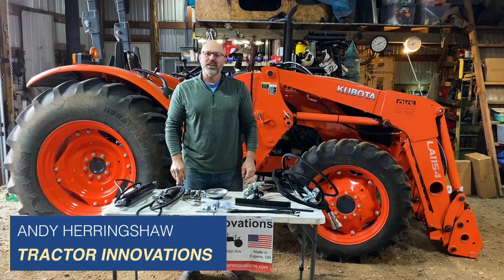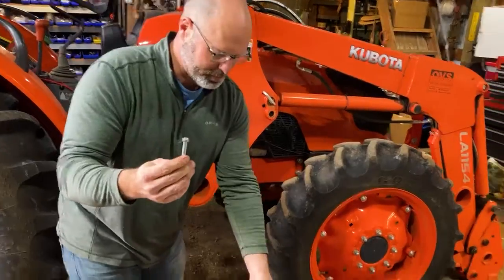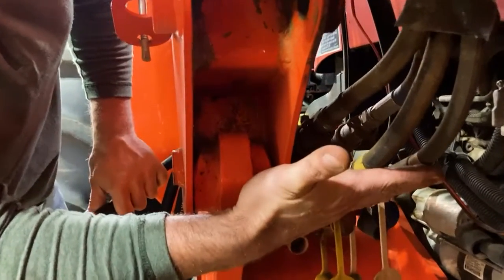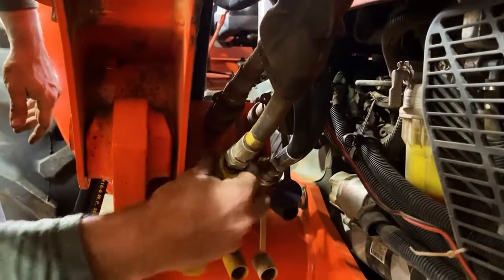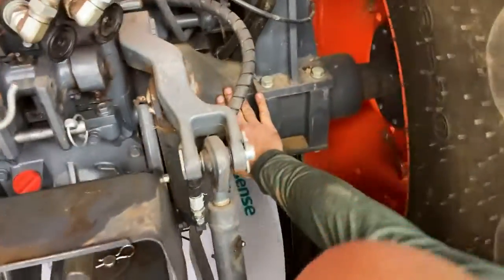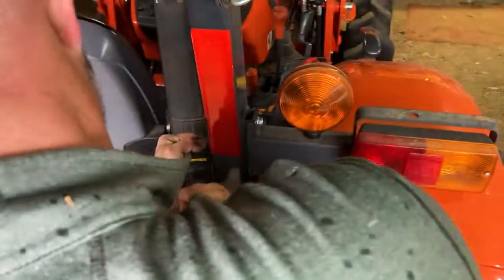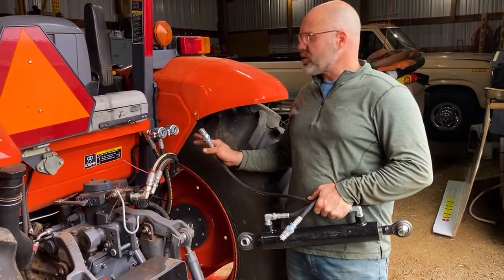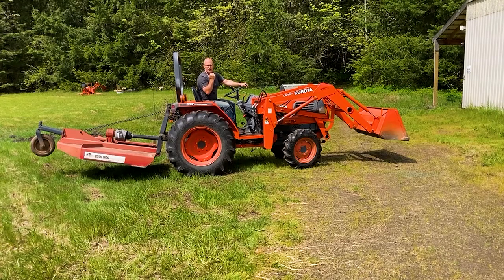$625 Remote Hydraulic Kit for Kubota Tractors - M6060 M7060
This kit adds remote hydraulics to your Kubota for 1/3 the price of the dealership.  You be up and running in as little as 15 minutes with this Plug & Play kit.  Everything is included, even the shipping.  Over 3000 satisfied customers are getting more utility out of their tractors with this kit.

Have a different model tractor?   I build these kits and have vides to install on many different models: